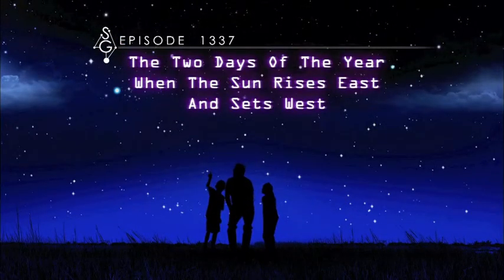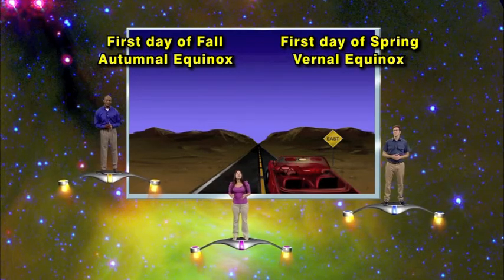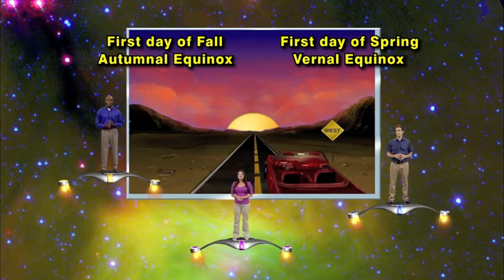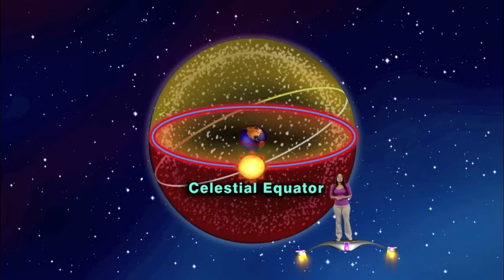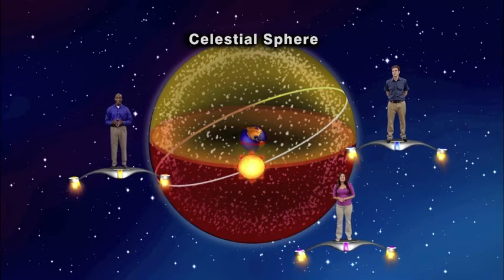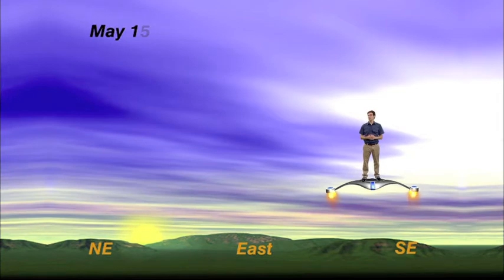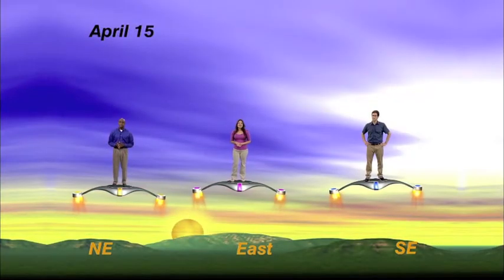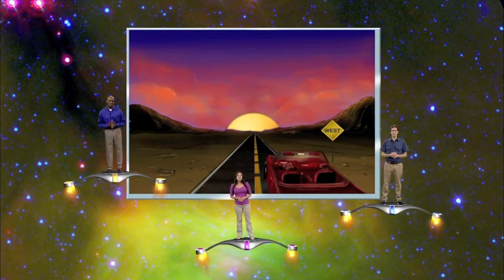Star Gazers Sept 16-22, 2013 5 Minute Version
"The Two Days Of The Year When The Sun Rises East And Sets West"